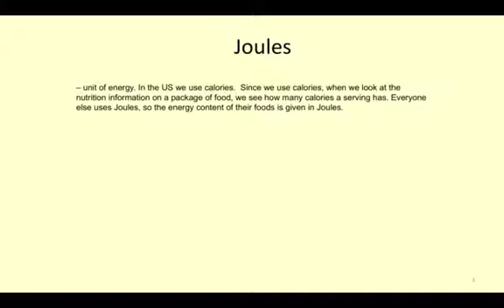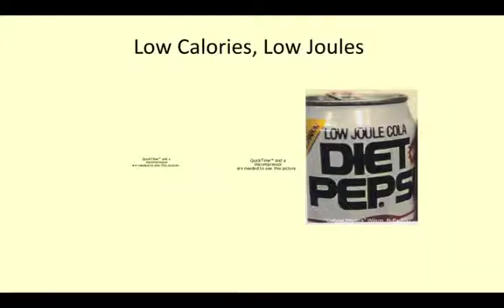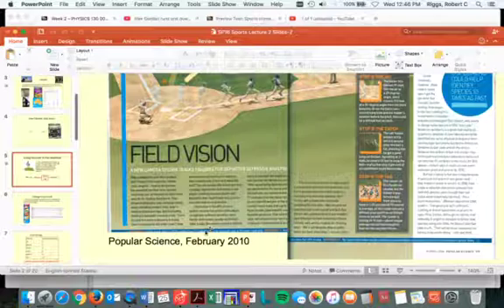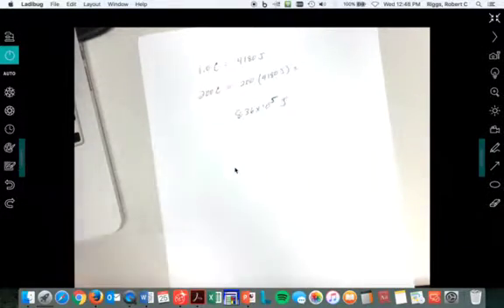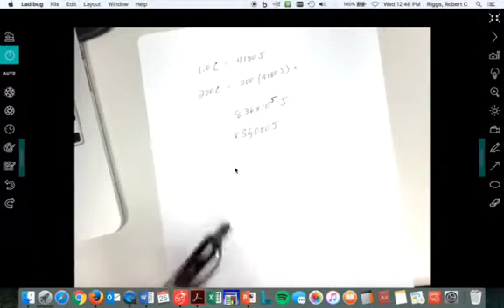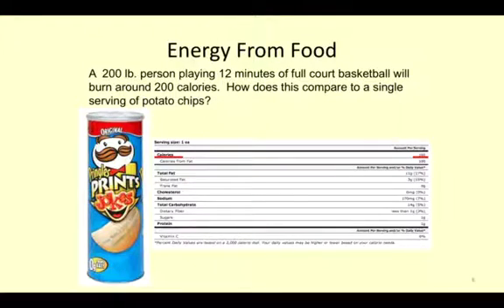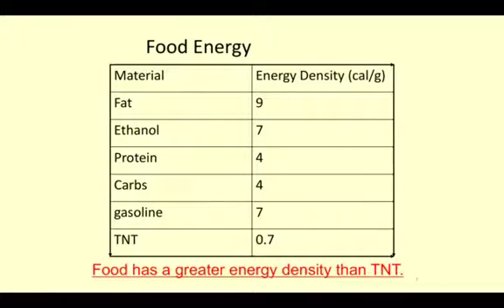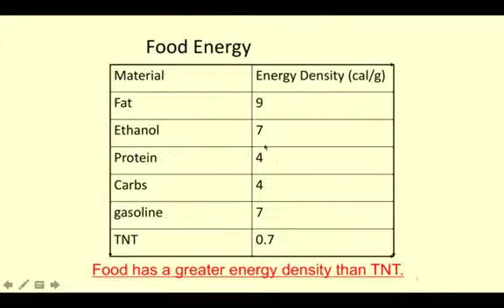Lesson 2 Cal and Joules Track 3